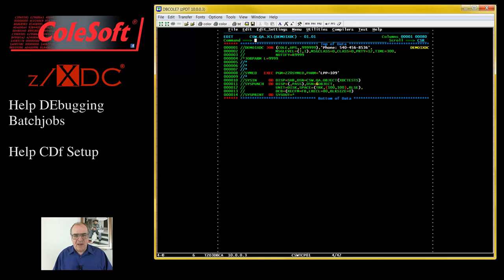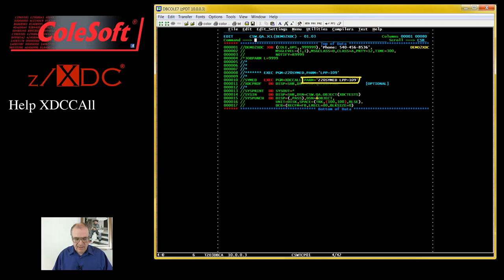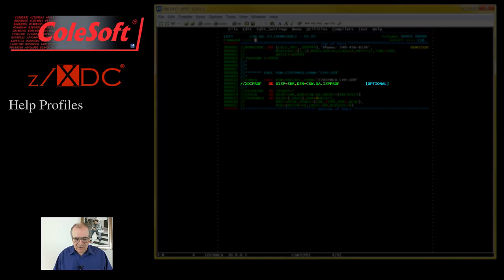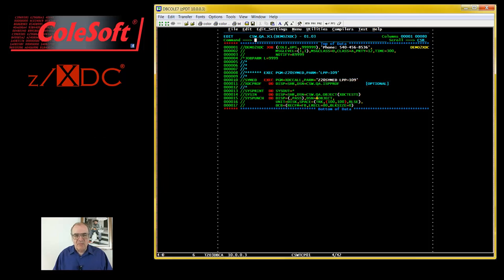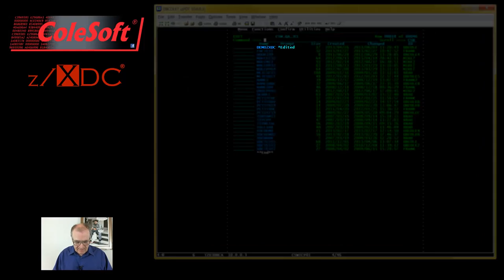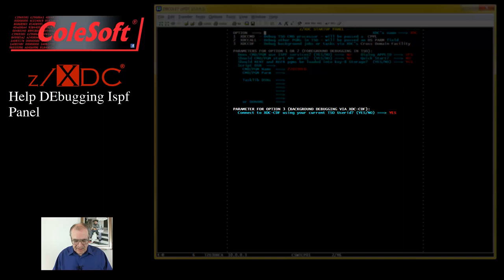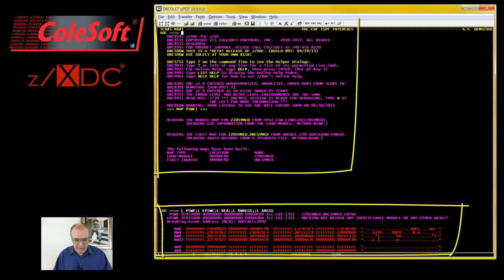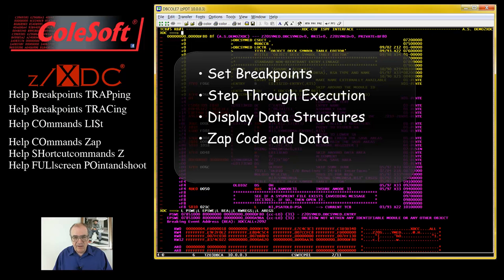03 Starting a Debugging Session in a Background Job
This video is best viewed at 1080P. Click on the Settings Gear to change your resolution.
This video describes or touches upon the following:
  • Debugging Batch Programs and System Tasks
  • The JCL changes sometimes needed
  • z/XDC Sesison Profile Library
  • Built-in Sesson Profiles
  • Connecting to a background debugging session
  • Using large workstation displays (even PCOMM workstations)